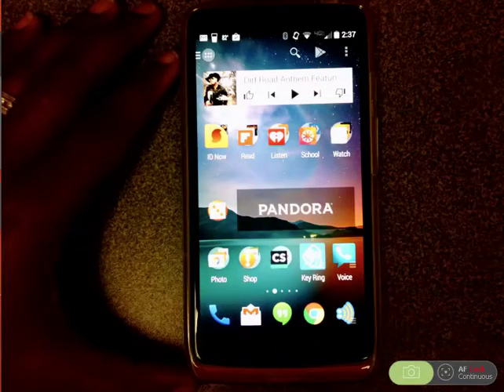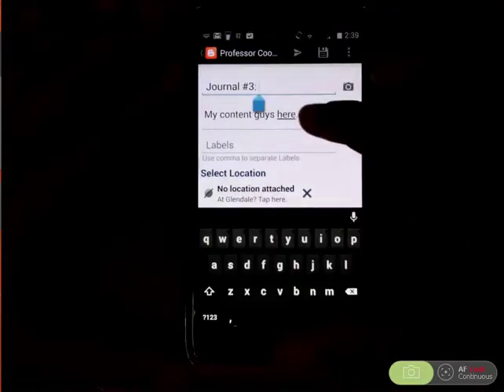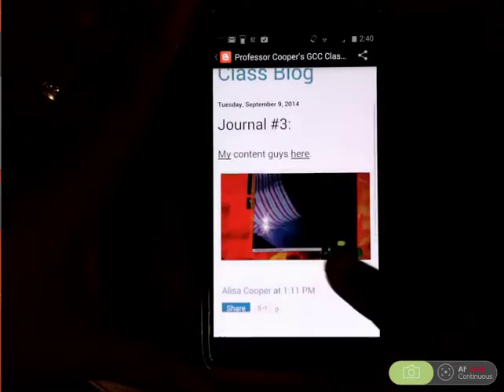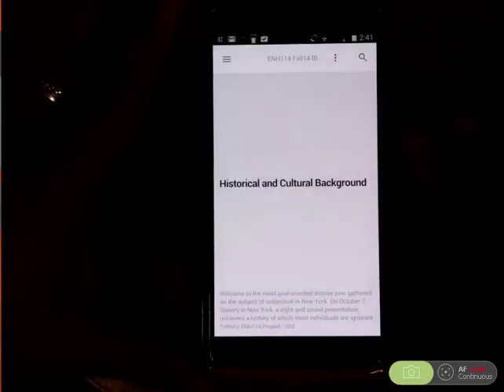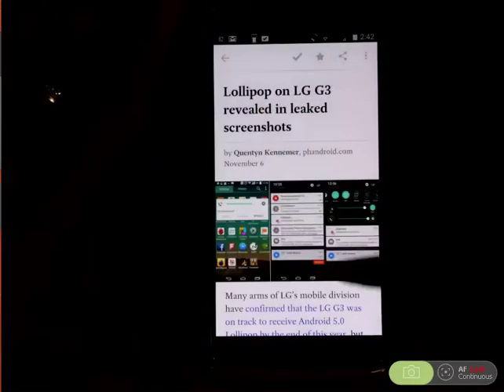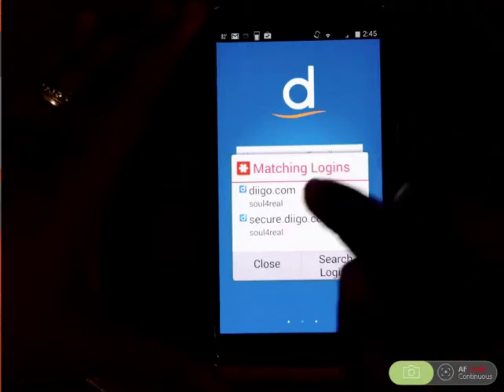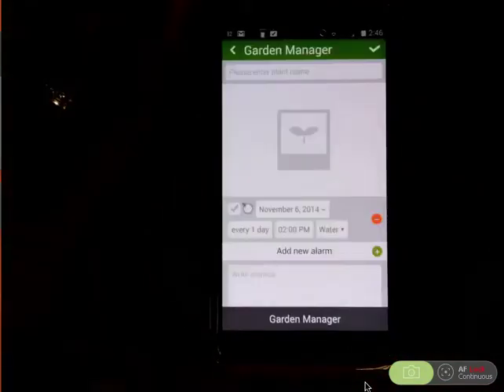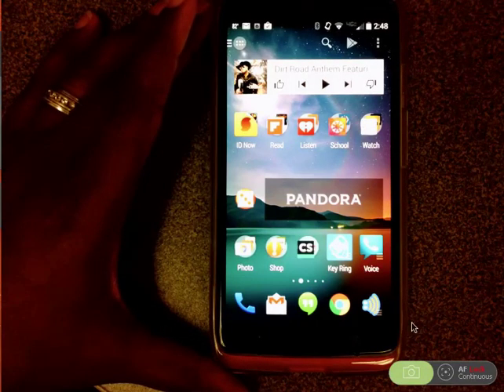There's an App for That - Show 1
GCC workshop showing a few apps for teaching, learning and plained old living life.